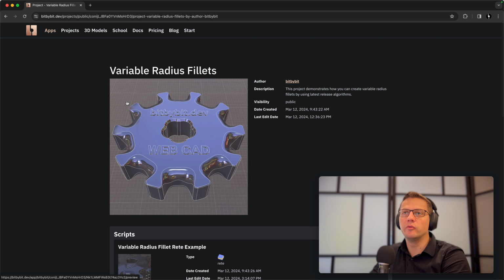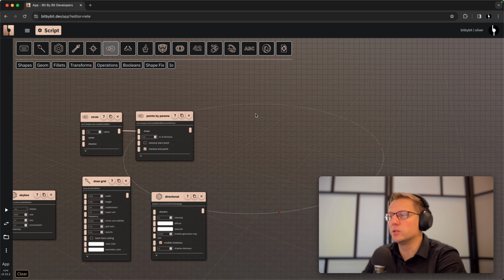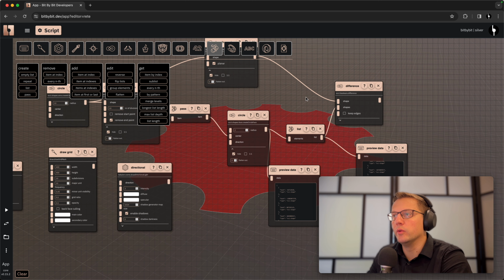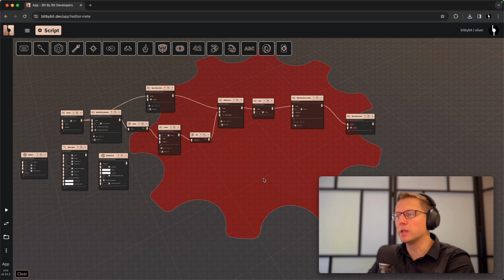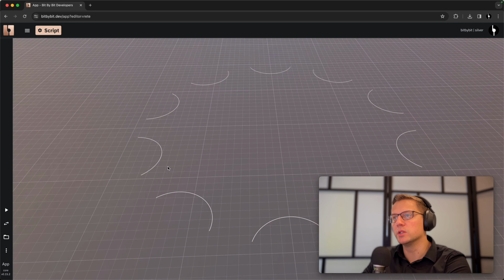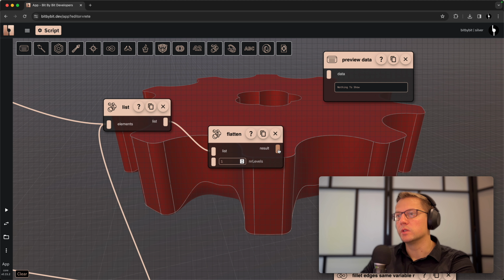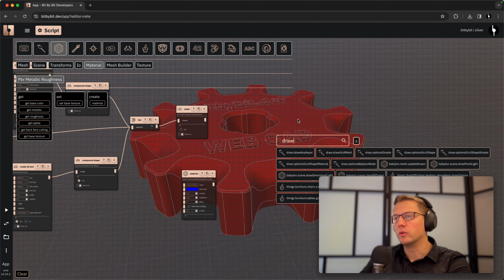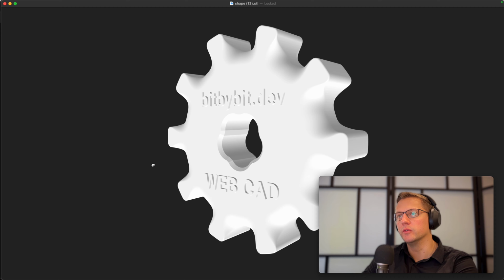Introduction To Rete Editor - OpenCascade OCCT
In this video tutorial Matas Ubarevicius shows you how to model conceptual models by using OpenCascade OCCT kernel and other Rete editor features. To follow this tutorial and code the same 3D model you do not need any accounts. Just follow the steps and you'll be able to reproduce the same CAD model our website as Matas.